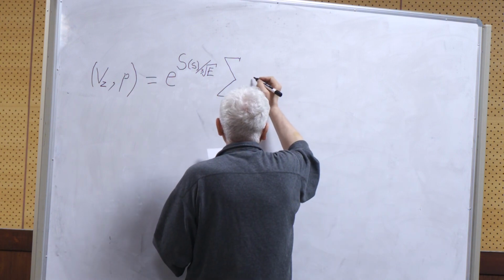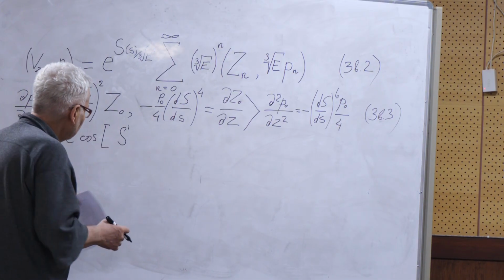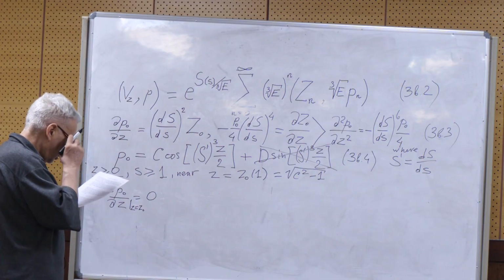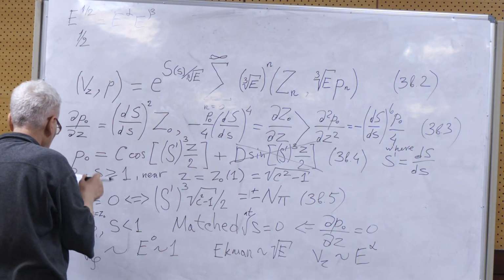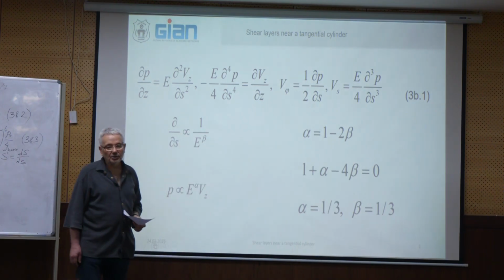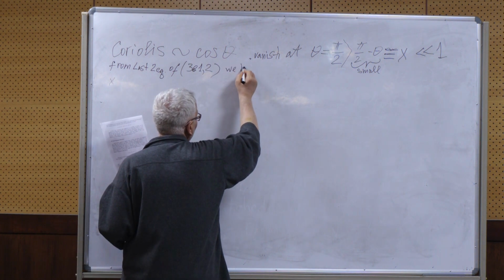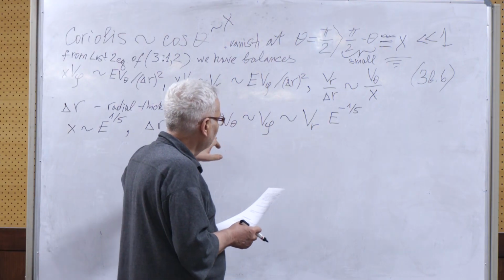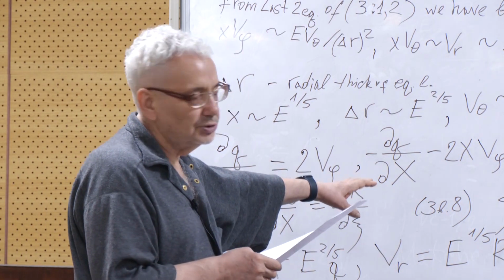L 13 Initial Equations and Simplifications